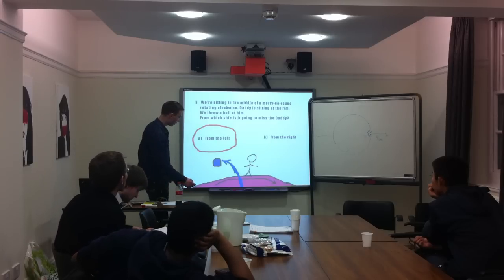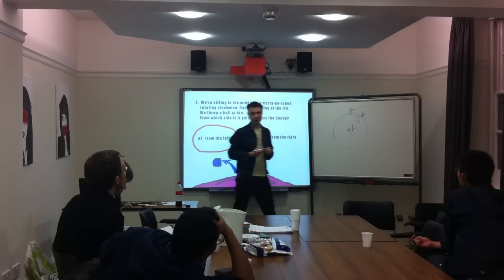Coriolis force by Chris 1/5.mov